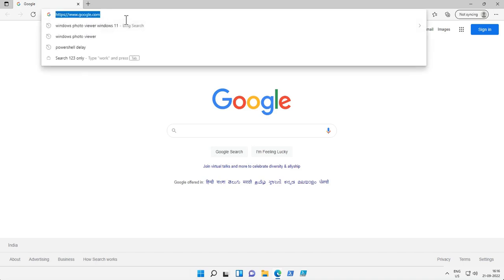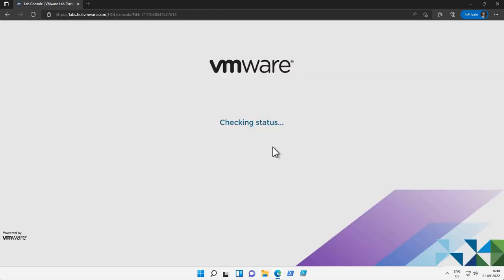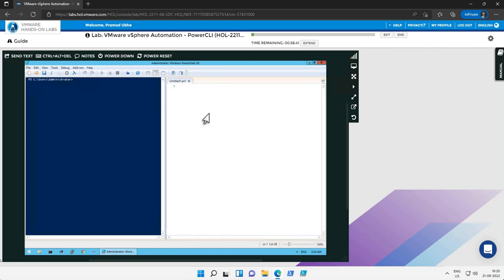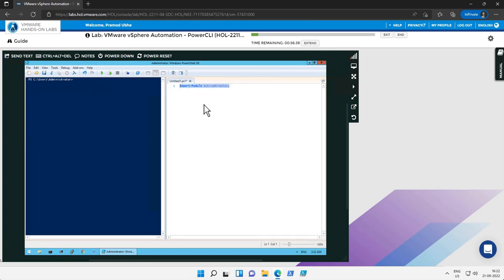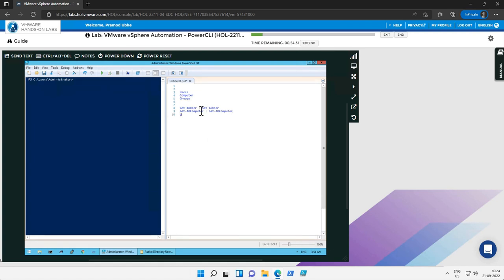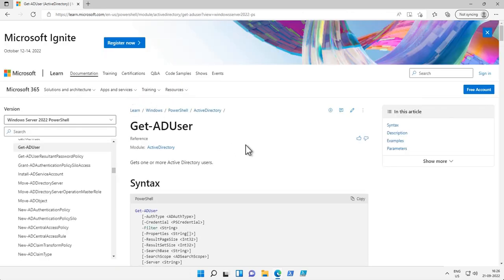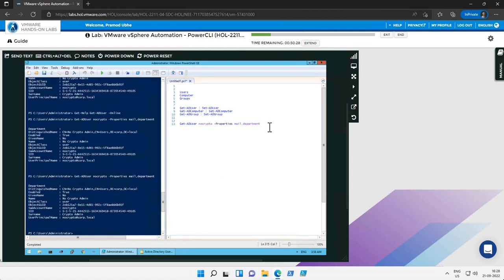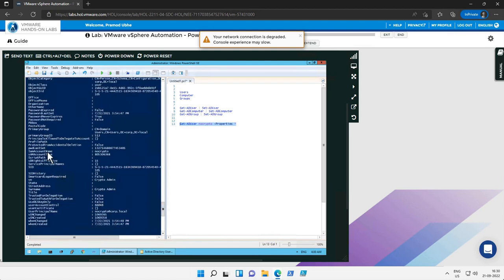10 Using Powershell for AD administration